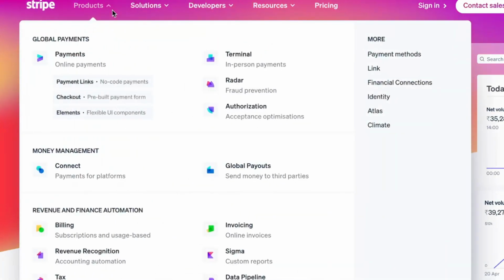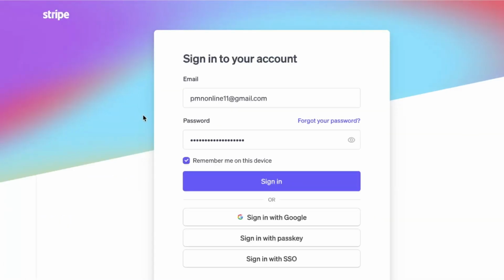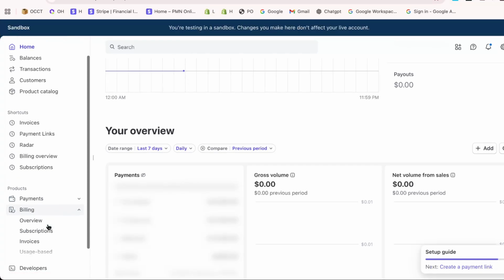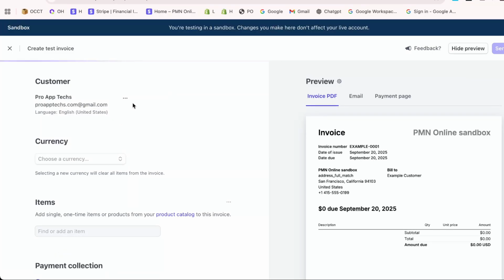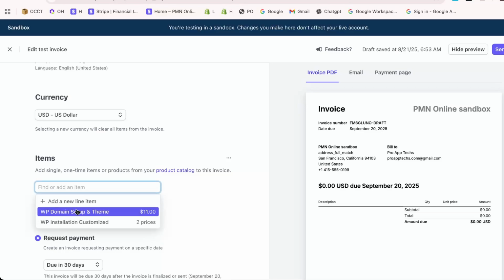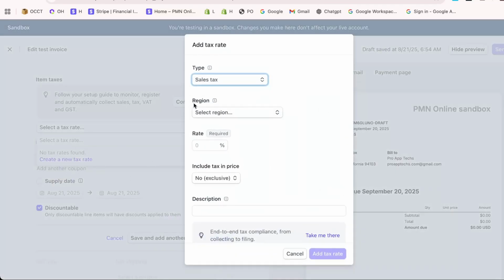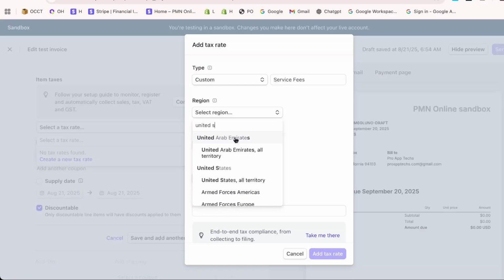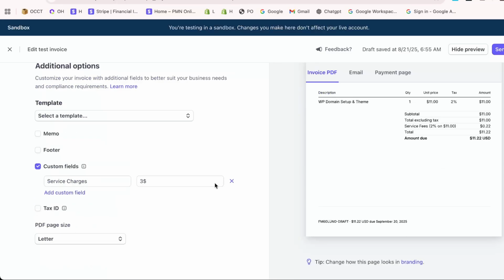How to Pass the Stripe Fees to Your Customer Easily 2026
In this video I have shown How to Pass the Stripe Fees to Your Customer Easily 2026. This tutorial will guide you step by step on how to adjust your pricing so that the Stripe processing fees are covered by your customer instead of being deducted from your earnings.

You’ll learn practical methods to calculate Stripe fees, add surcharges, or include them directly in your product or service price. I’ll also explain important considerations, including compliance rules, customer transparency, and best practices for handling fees in online payments. By the end of this guide, you’ll be able to set up your Stripe account in a way that ensures you always receive the full amount you want.

Timestamps:
0:00 – Introduction
0:20 – Understanding Stripe Fees
0:55 – Calculating Fee Percentage
1:25 – Adding Fees to Customer Payment
1:55 – Adjusting Prices in Stripe Dashboard
2:25 – Final Tips & Wrap Up